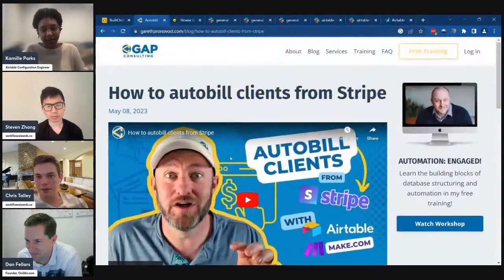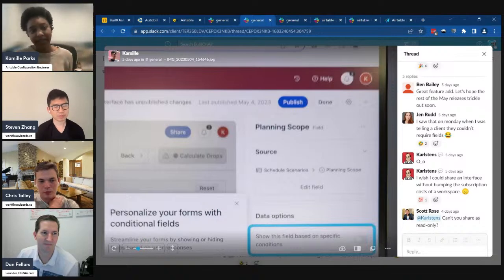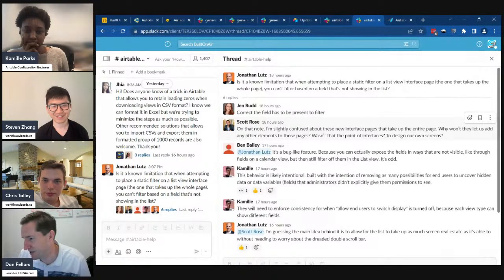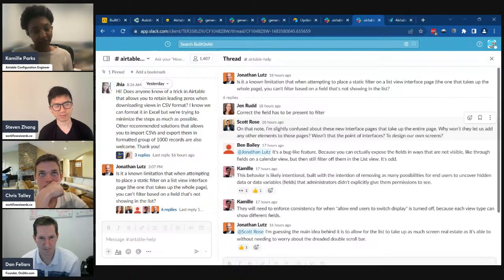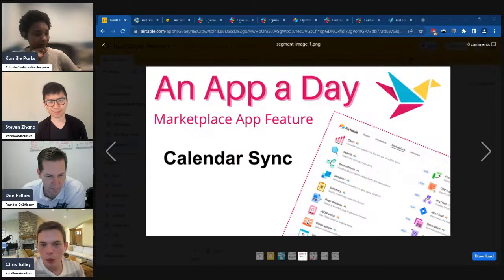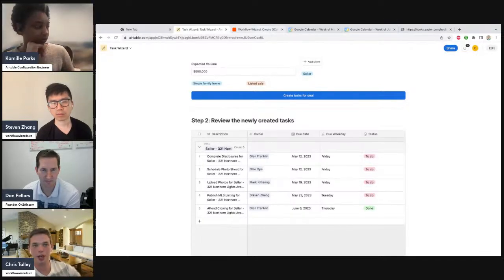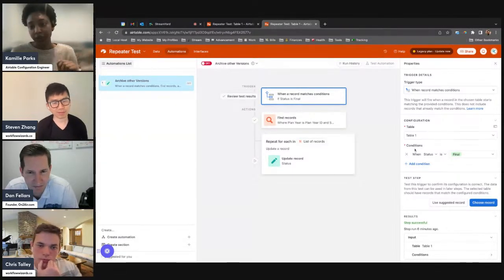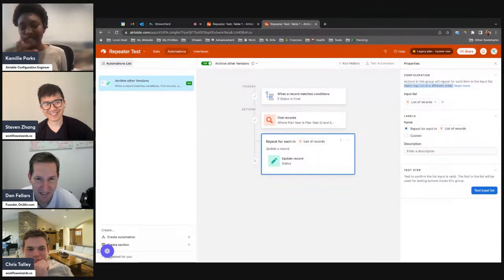[S14-E05] Full Podcast for 05-09-2023 - Former Airtable Developers Join and [RAW ORIGINAL VIDEO]